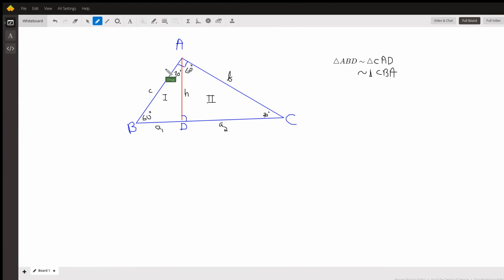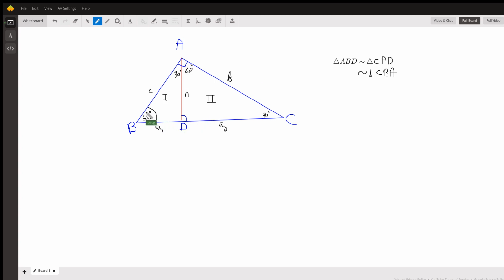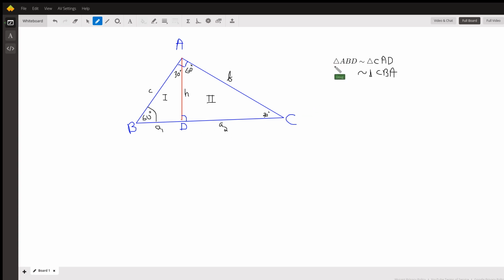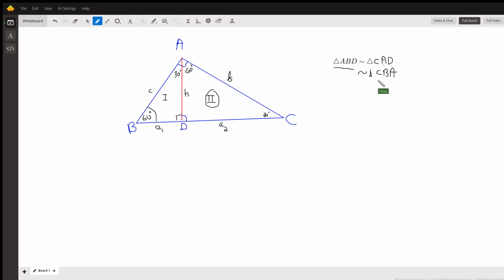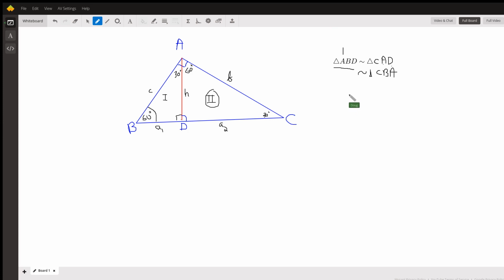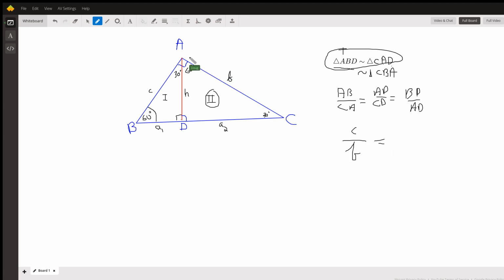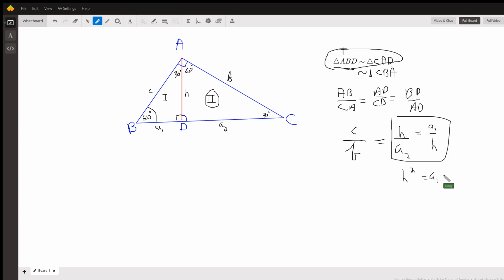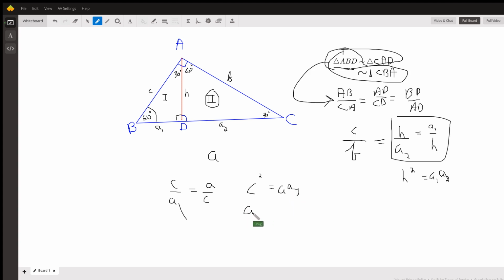Altitude drawn from the right angle of a right triangle to the hypotenuse gives 3 similar triangles.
Question: May I ask how to do this question about triangle? thanks

Answered By:

Doug C.